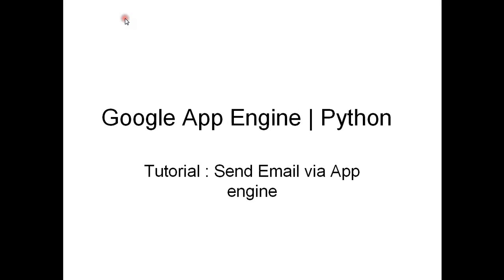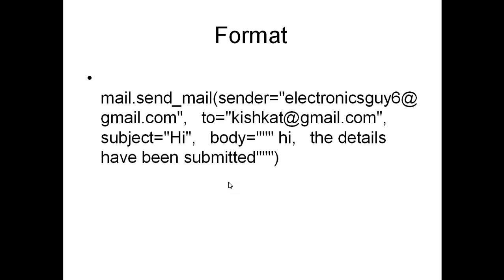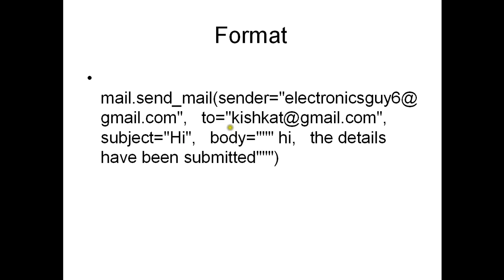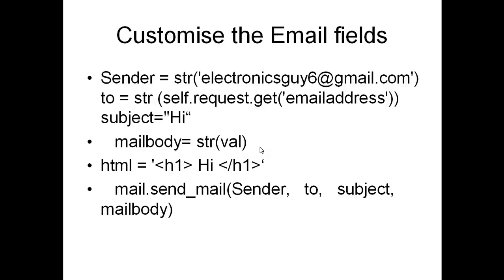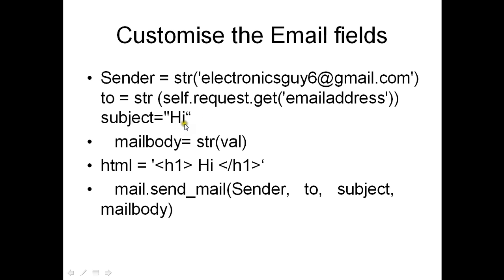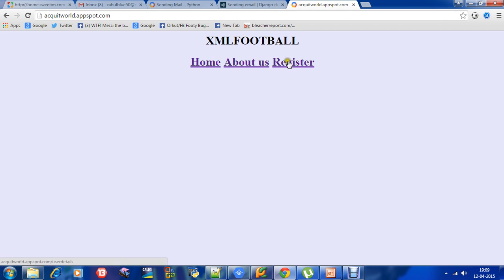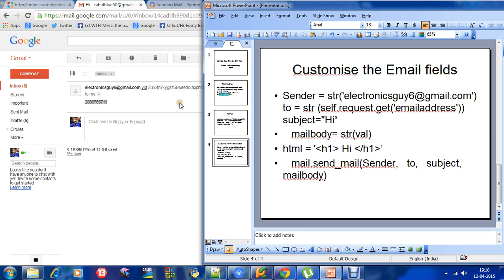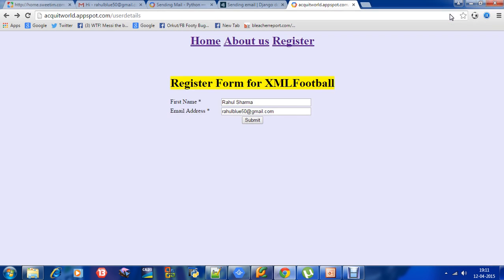mail.send_mail() google app engine example